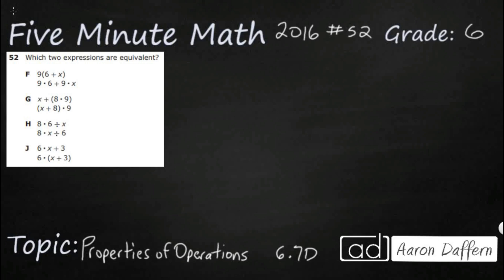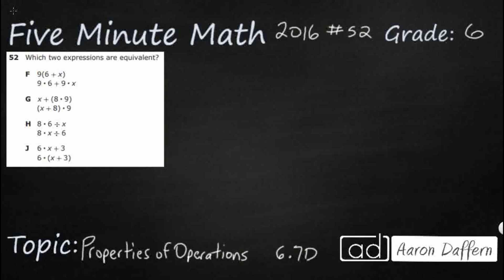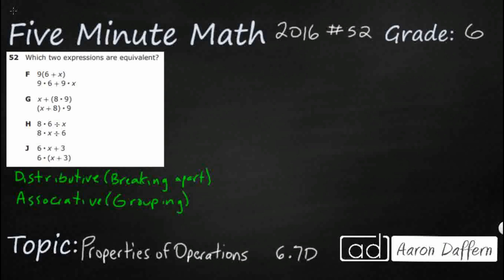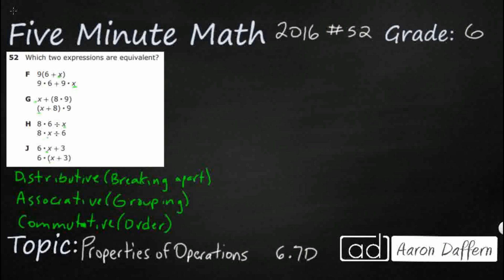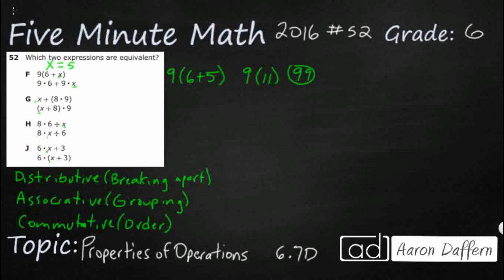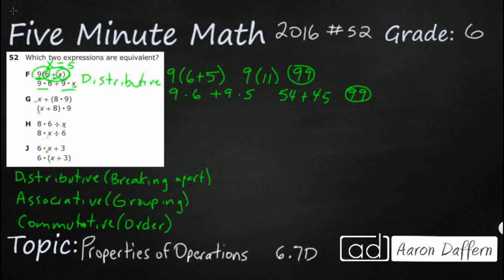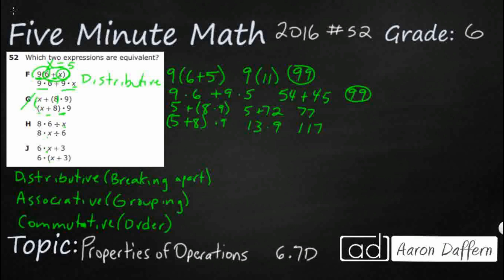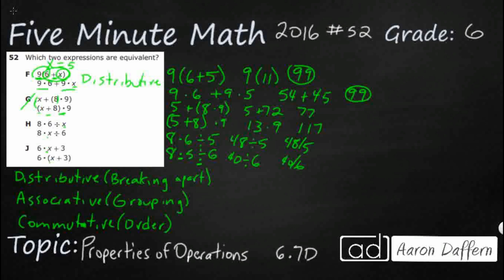6th Grade STAAR Practice Properties of Operations (6.7D - #2)